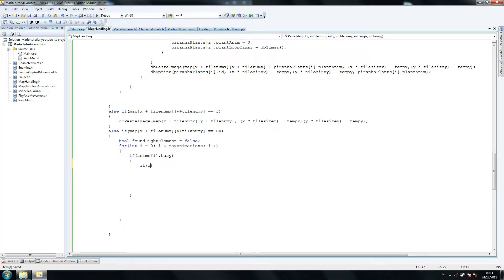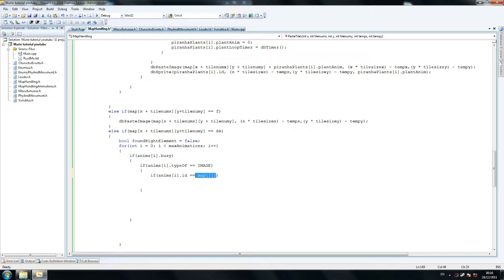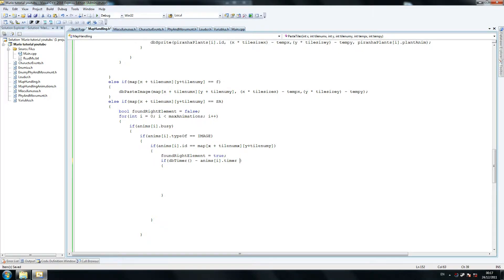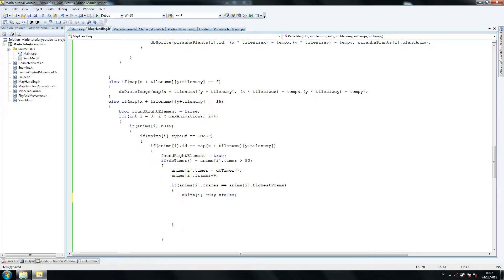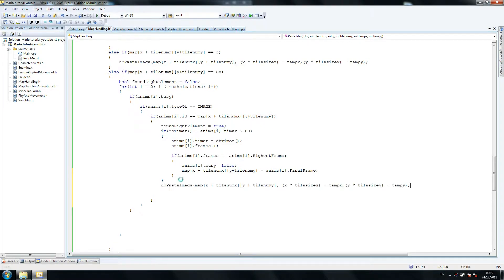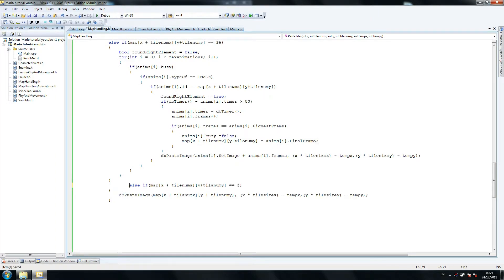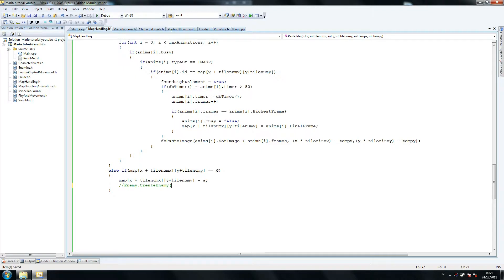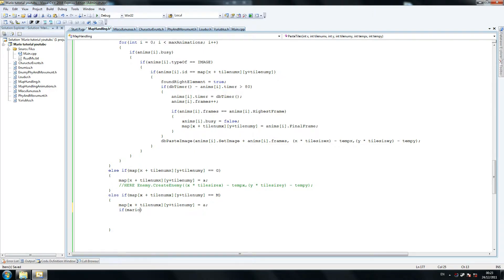C++ SUPER MARIO TUTORIAL Dark GDK 5/22